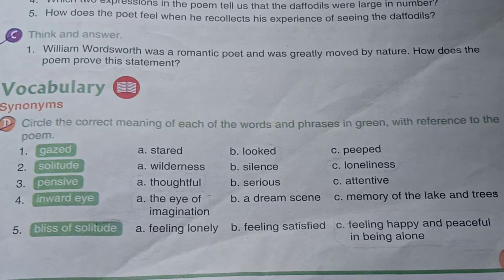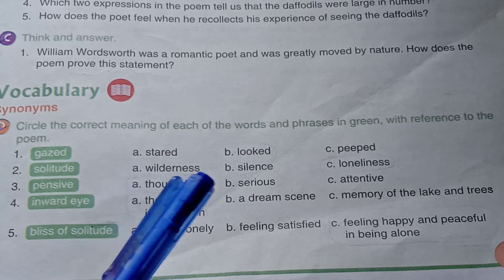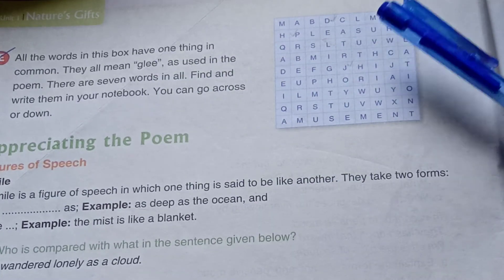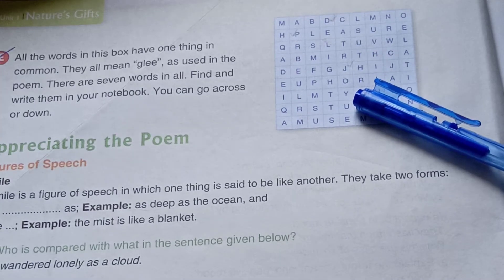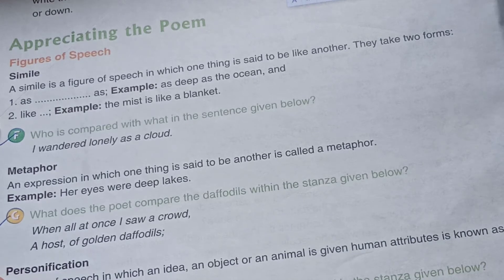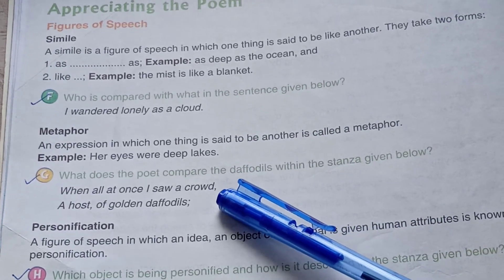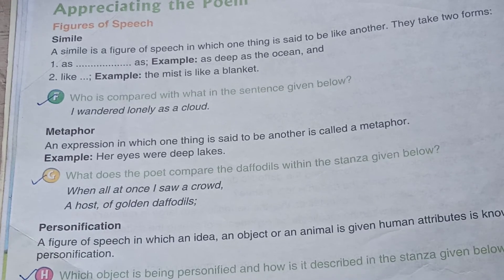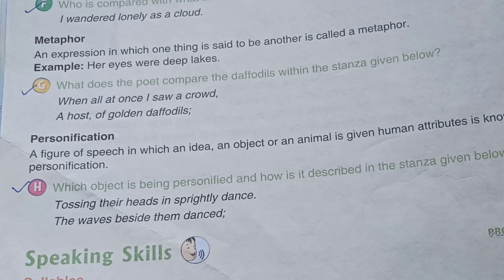ENGLISH class 6